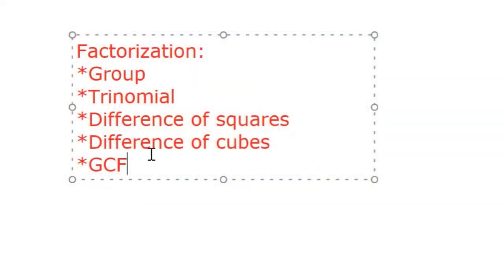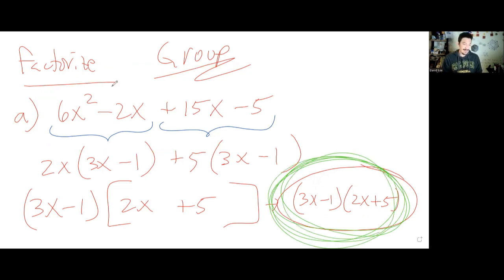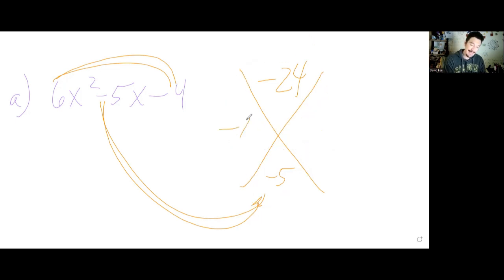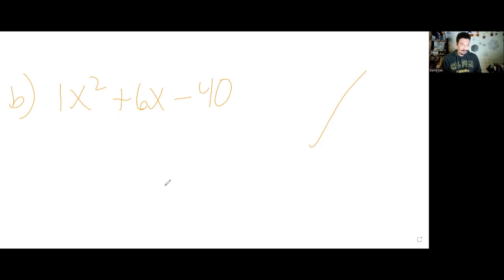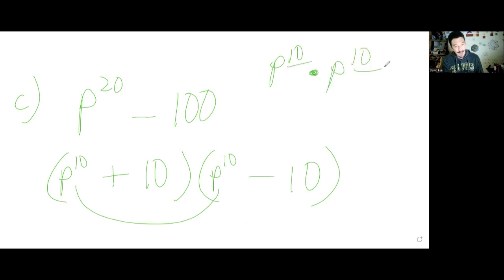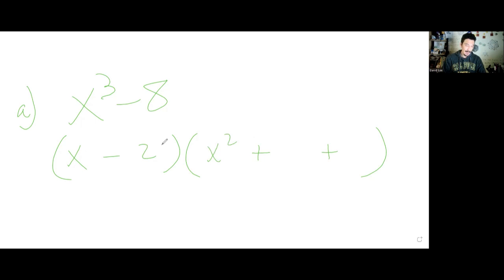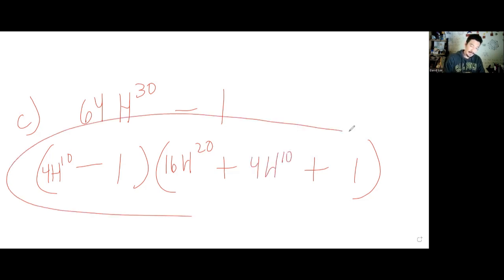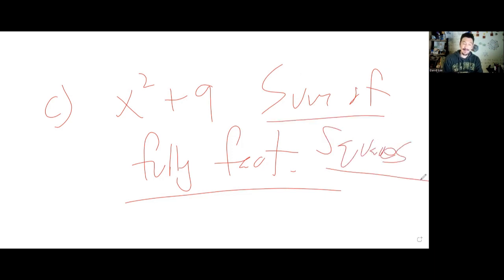Summer School 2023 - Video Lesson 1 of 4